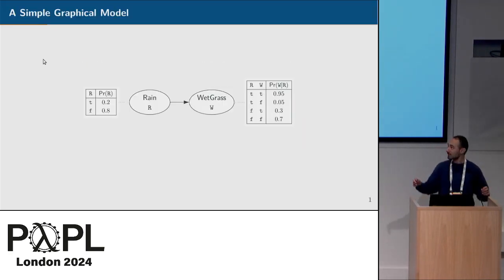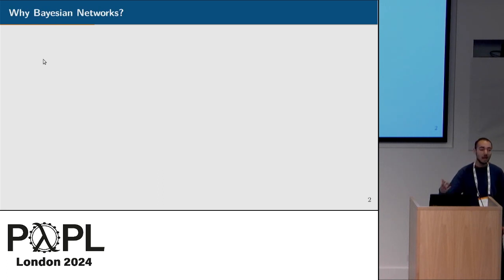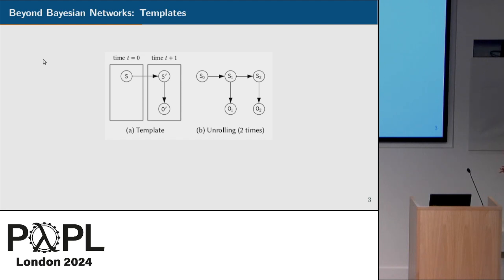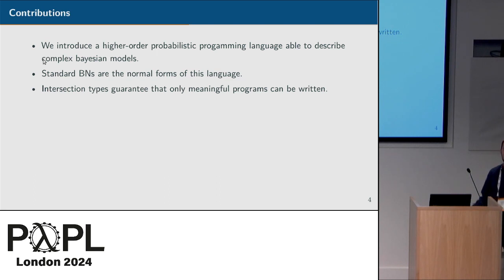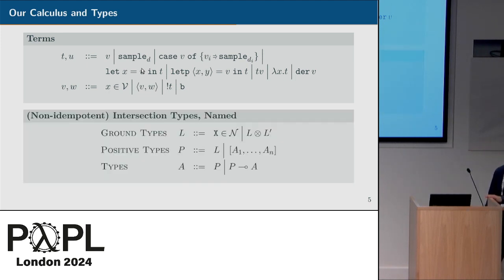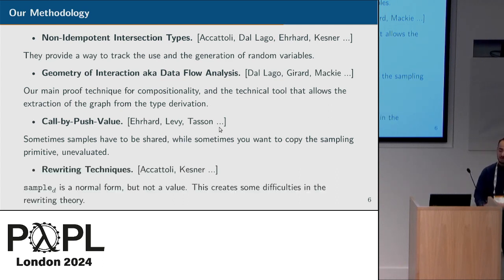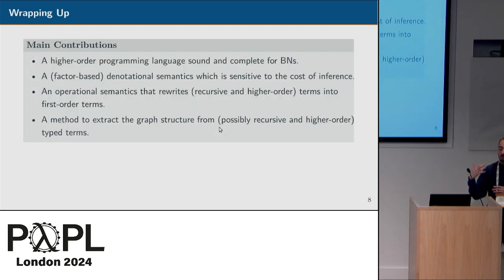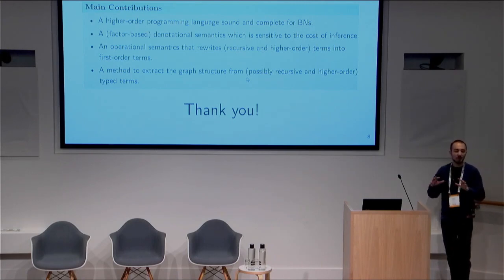[POPL'24] Higher Order Bayesian Networks, Exactly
Higher Order Bayesian Networks, Exactly (Video, POPL 2024)
Claudia Faggian, Daniele Pautasso, and Gabriele Vanoni
(IRIF - CNRS - Université Paris Cité, France; University of Turin, Italy; IRIF - CNRS - Université Paris Cité, France)

Abstract: Bayesian networks are graphical first-order probabilistic models that allow for a compact representation of large probability distributions, and for efficient inference, both exact and approximate. We introduce a higher-order programming language, in the idealized form of a lambda-calculus, which we prove sound and complete w.r.t. Bayesian networks: each Bayesian network can be encoded as a term, and conversely each (possibly higher-order and recursive) program of ground type compiles into a Bayesian network.
The language allows for the specification of recursive probability models and hierarchical structures. Moreover, we provide a compositional and cost-aware semantics which is based on factors, the standard mathematical tool used in Bayesian inference. Our results rely on advanced techniques rooted into linear logic, intersection types, rewriting theory, and Girard's geometry of interaction, which are here combined in a novel way.